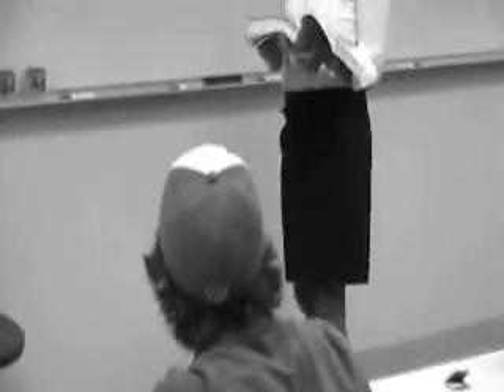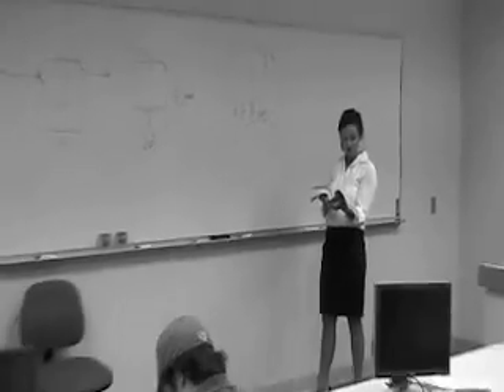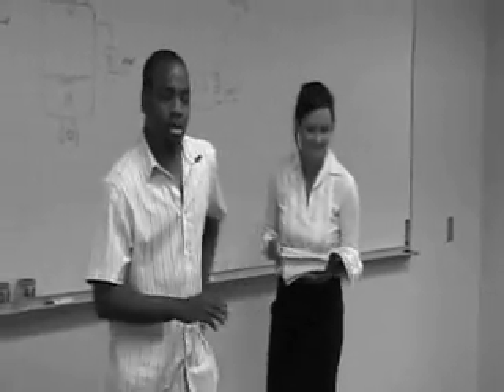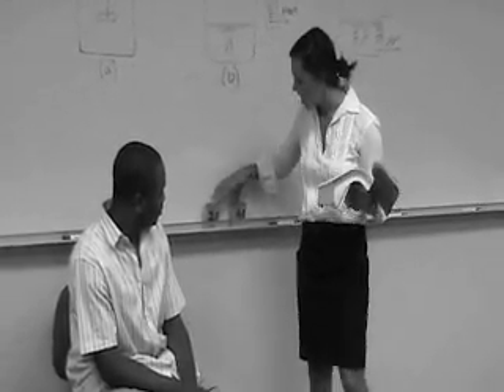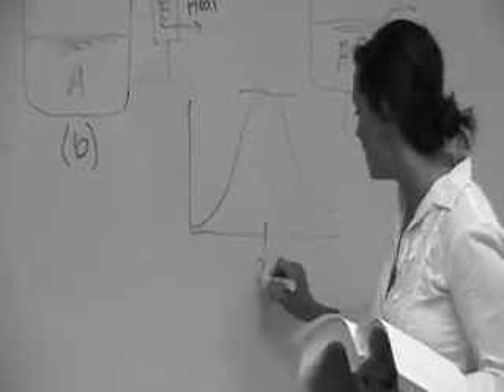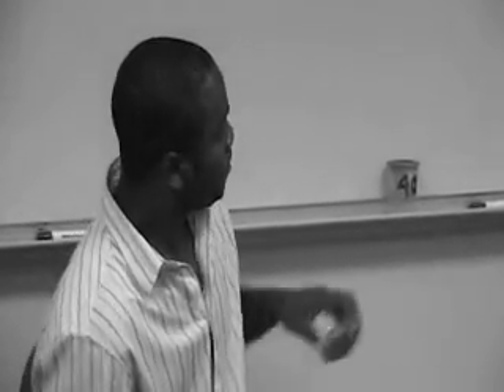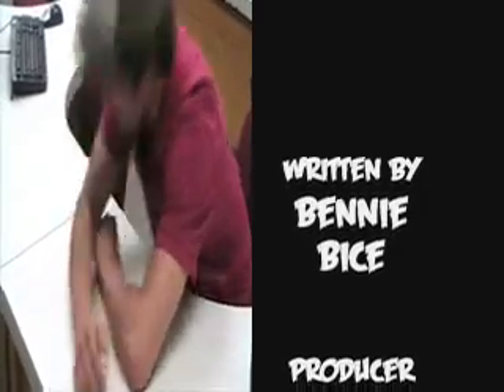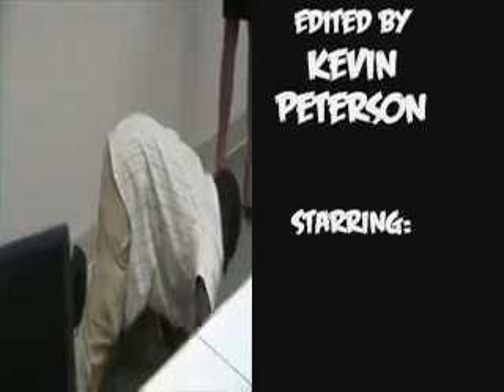A Horror in Room 123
A chemical experiment gone wrong.